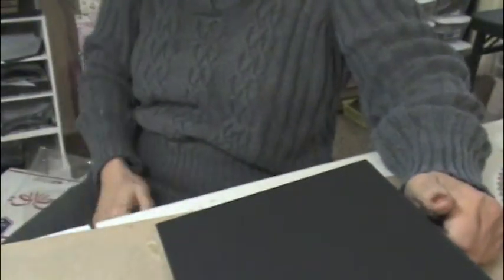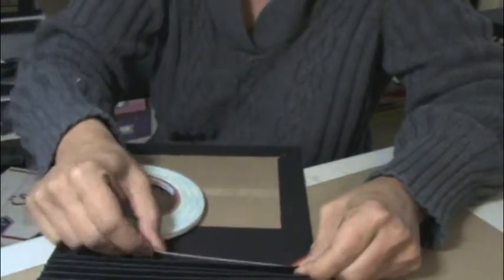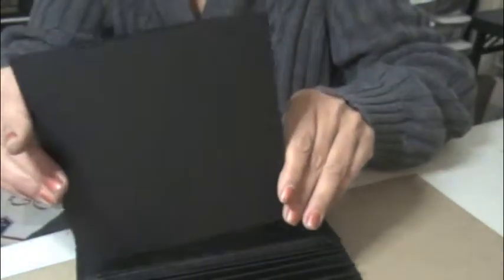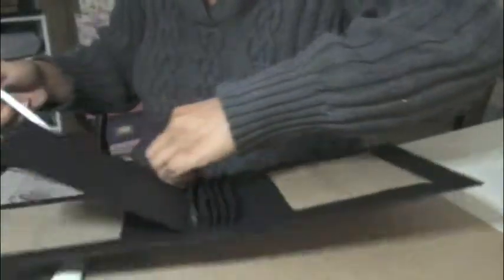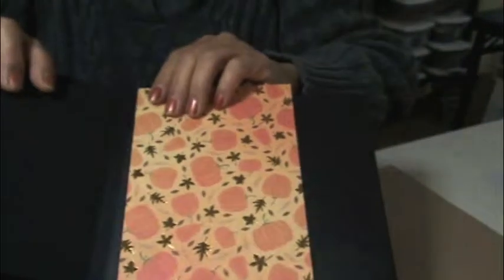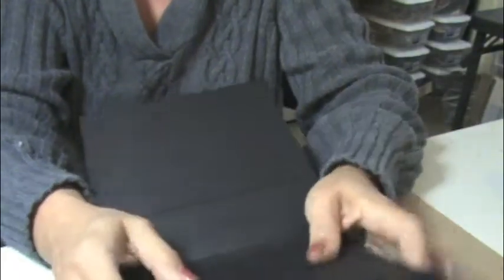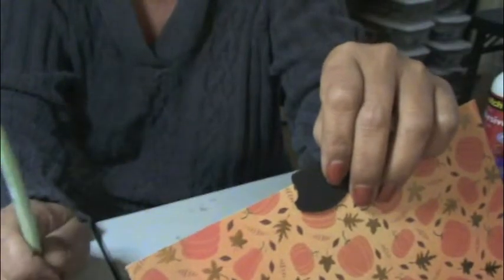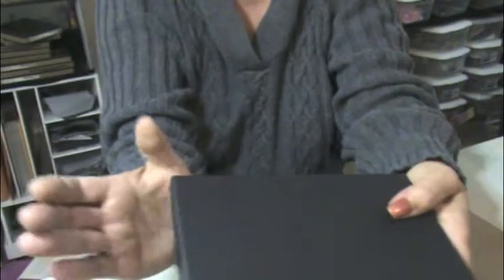DECORATE YOUR OWN 6 X 6 MINI ALBUM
link for the decorate your own album on my ebay store it is now  sold as a buy it now at $8.00 plus shipping ( shipping is priority mail and it is calculated by weight not at flat  price).